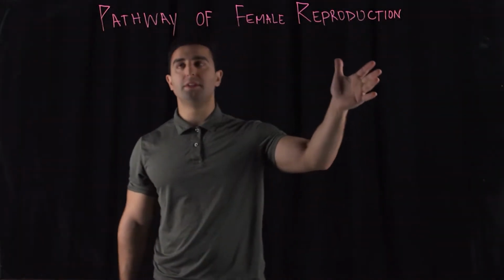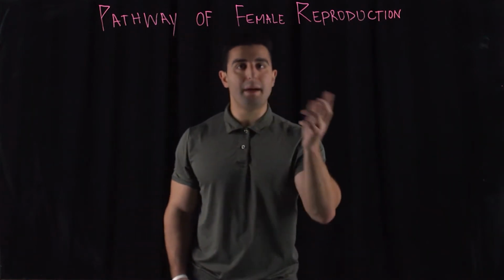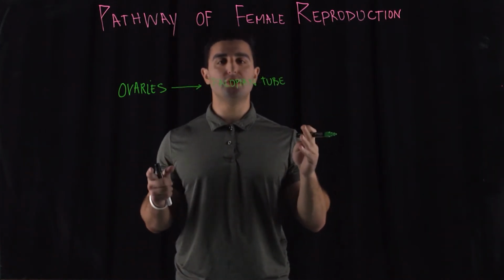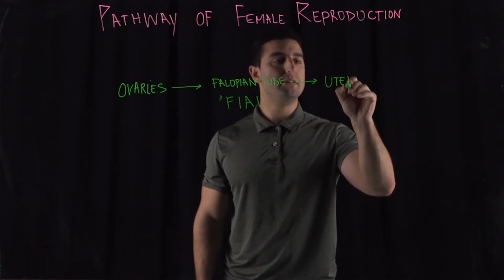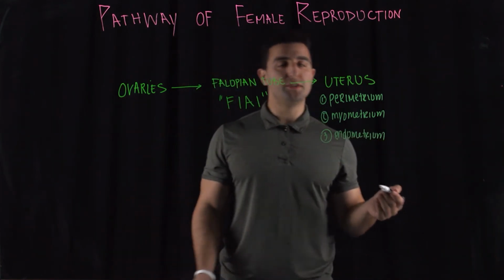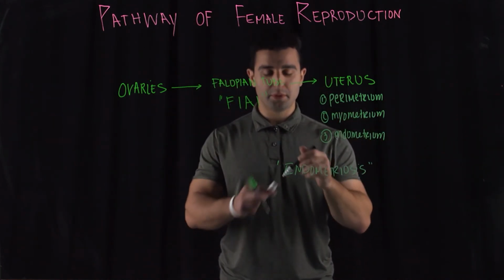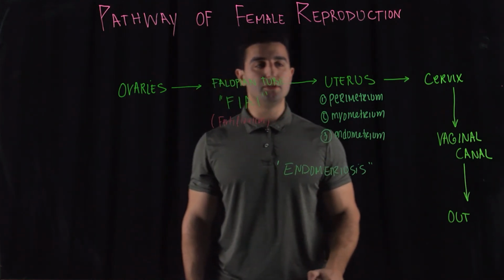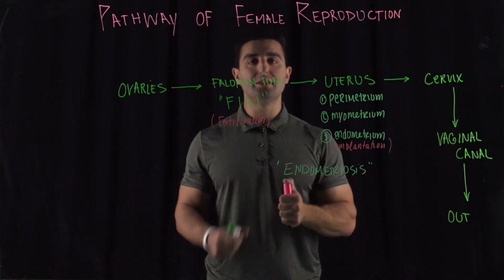Pathway of the Female Reproductive System